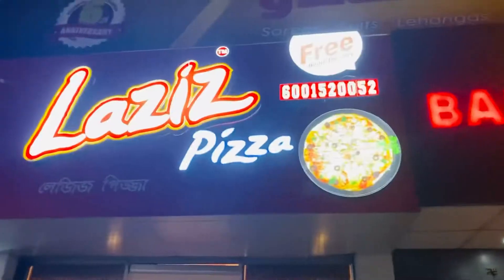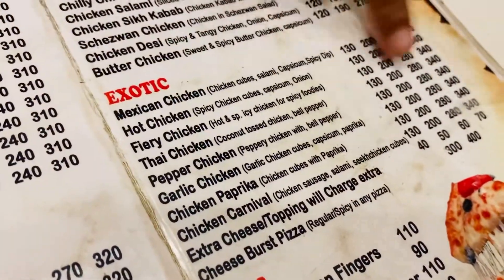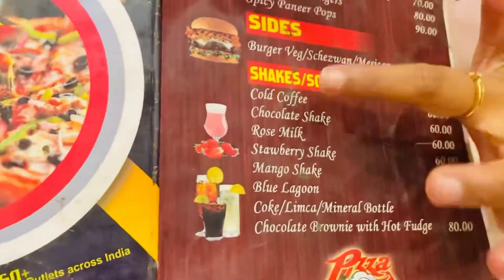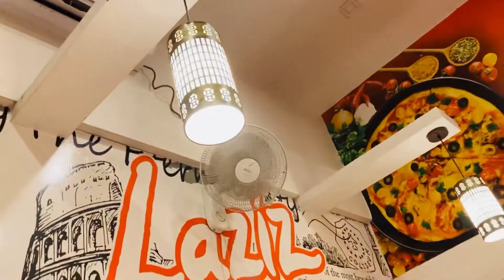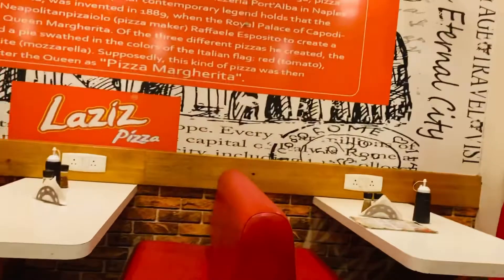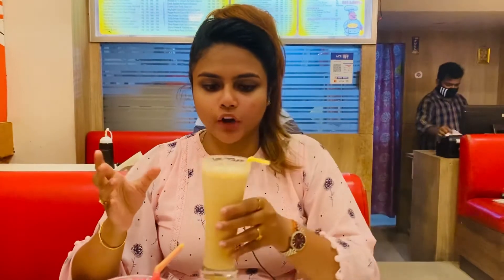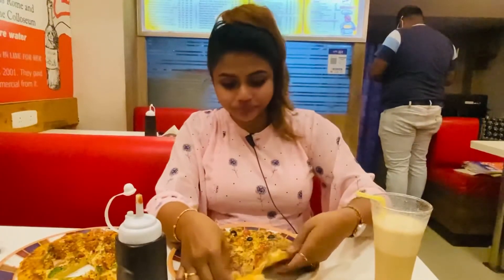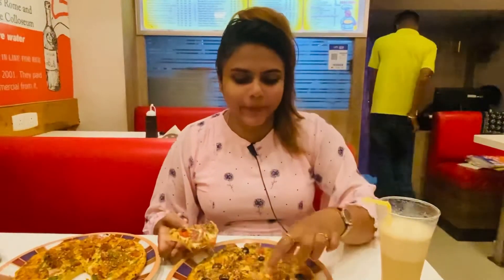Super affordable and delicious pizza in town🤤❤️ || shakes at just Rs60/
For daily food updates ❤️